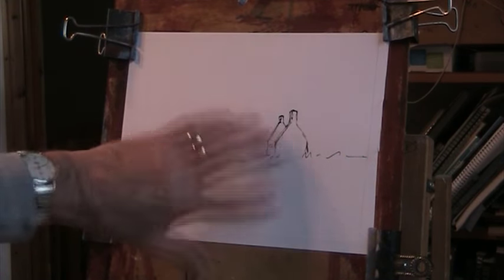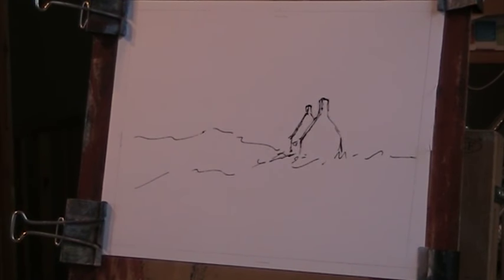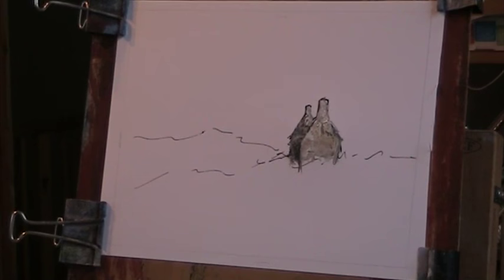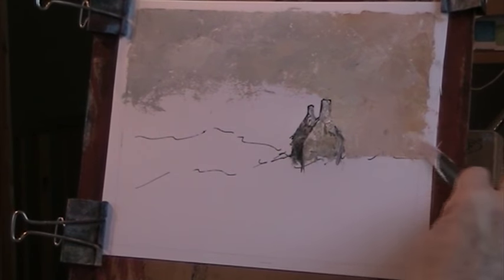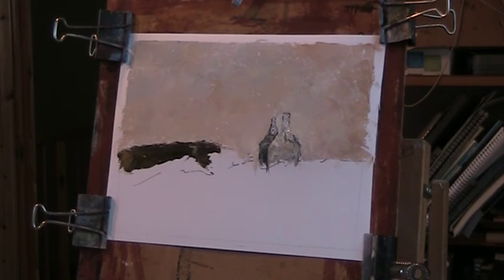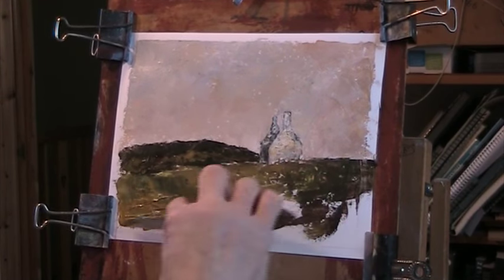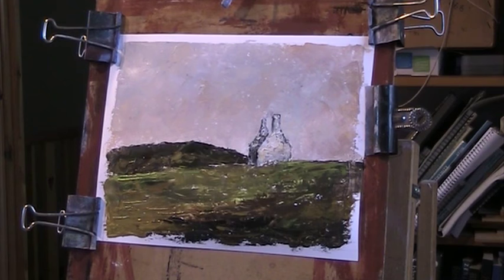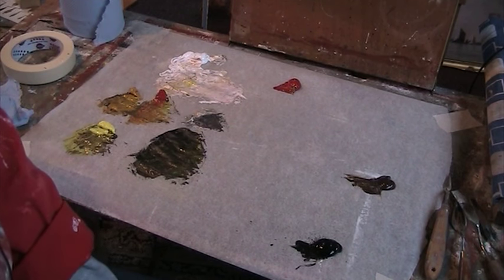Derelict. Simple knife painting with acrylic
From an idea seen on a TV programme, I painted this easy impression from memory using a limited palette.